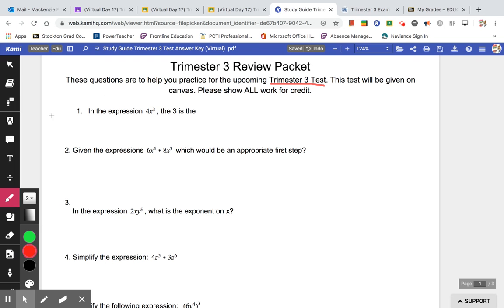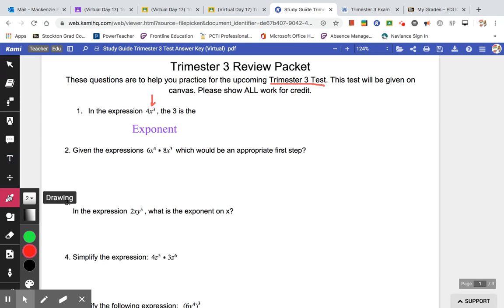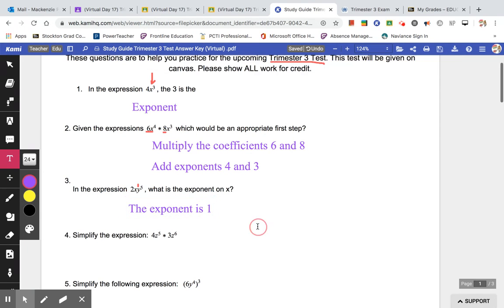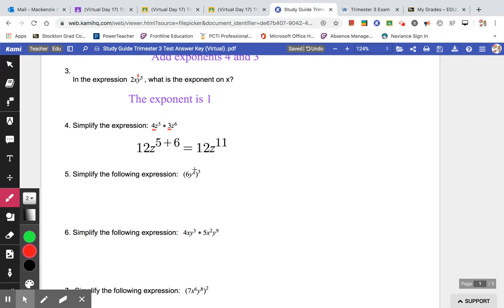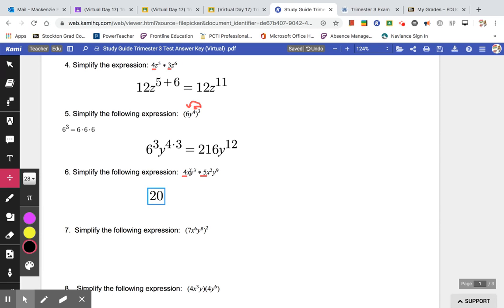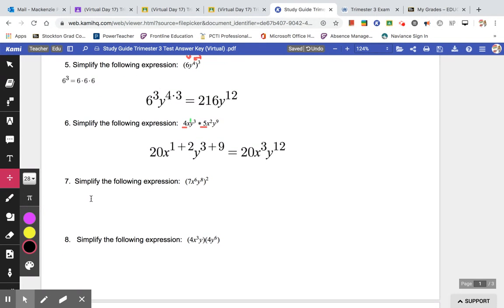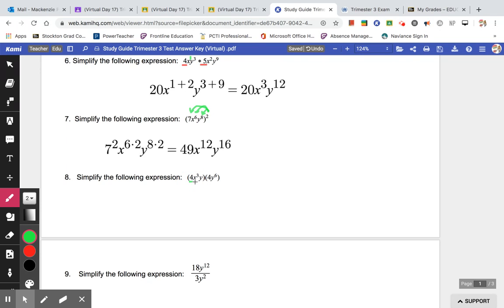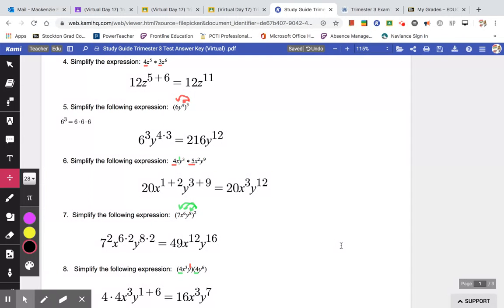Trimester 3 Review Packet Answers Page 1